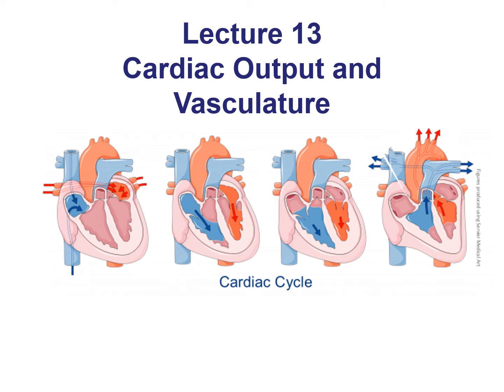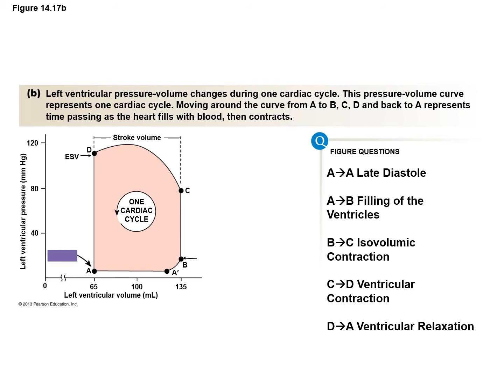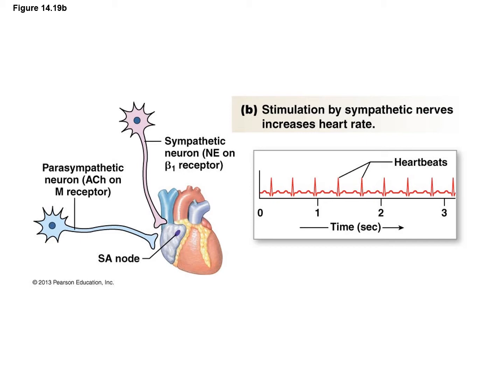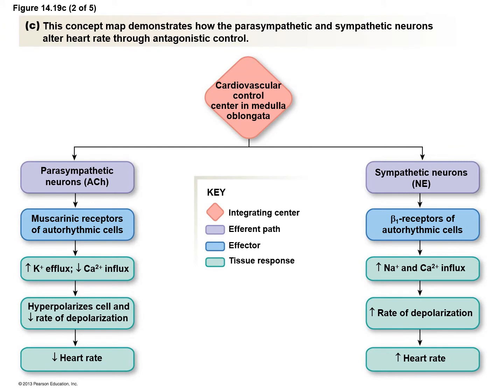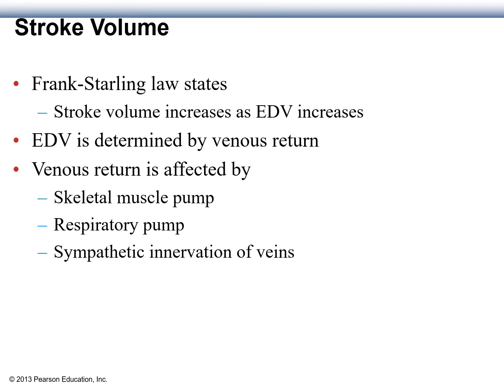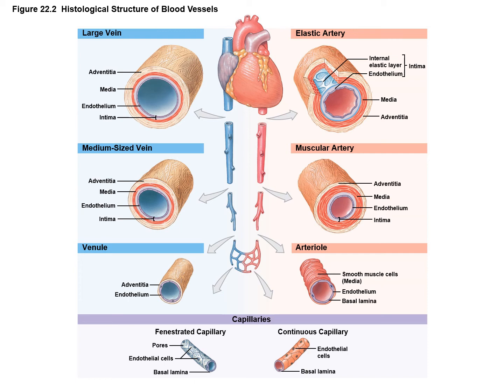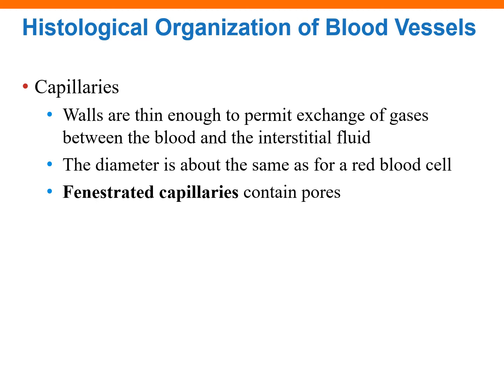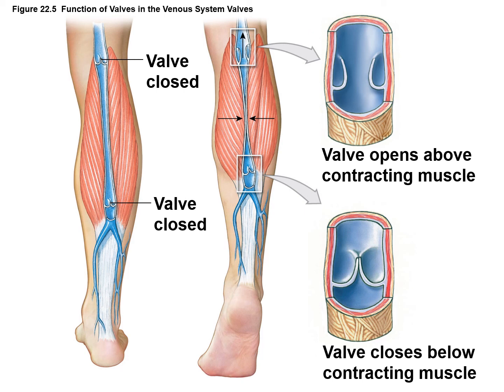Lecture 13 Cardiac Output and Vasculature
BIOL 178 Lecture 13 Presentation Cardiac Output and Vasculature